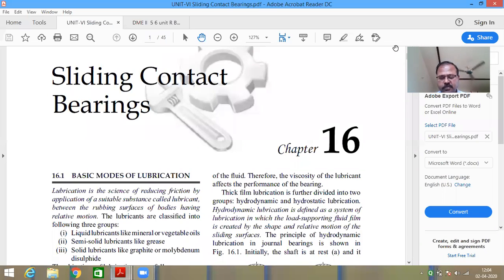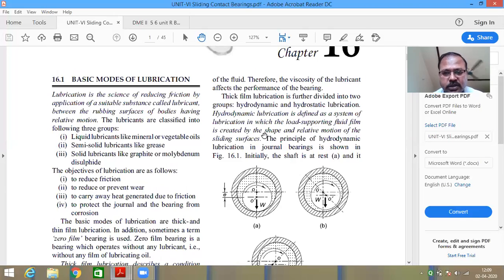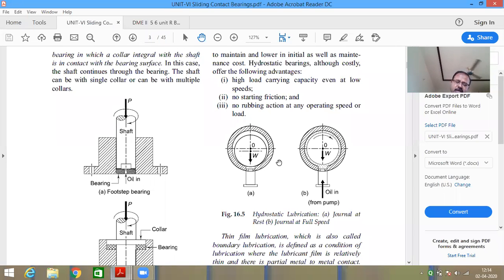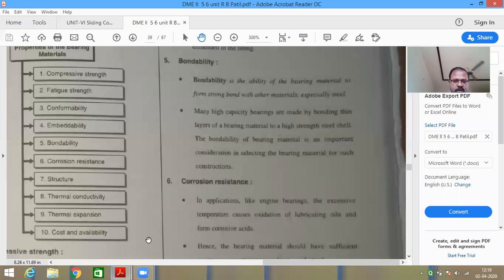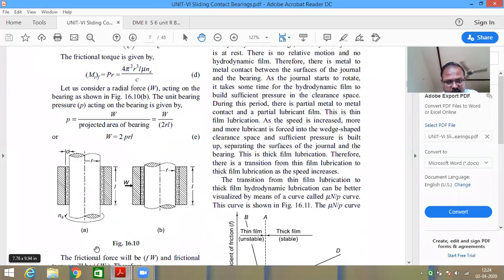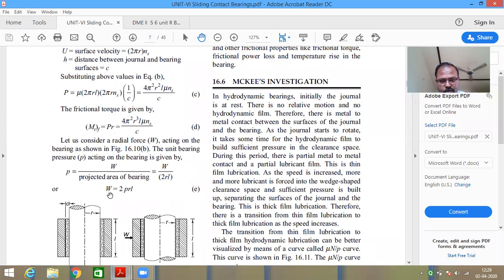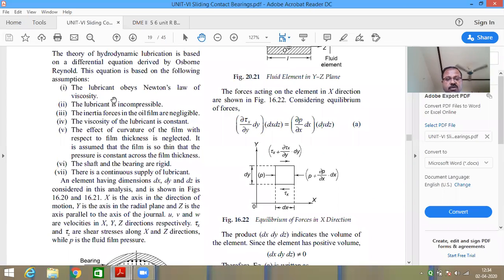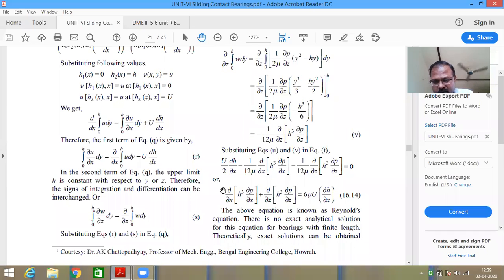Introduction to sliding contact bearing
Introduction to hydrodynamic and hydrostatic bearings.
Bearing properties and materials
Petroffs equation